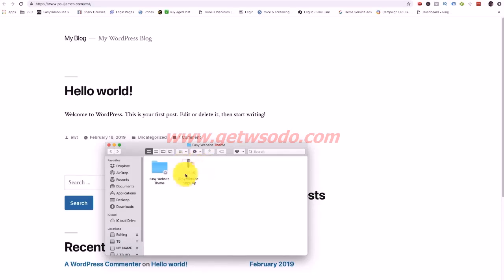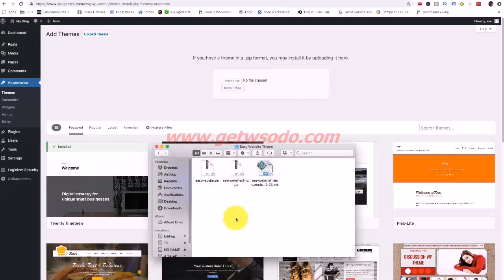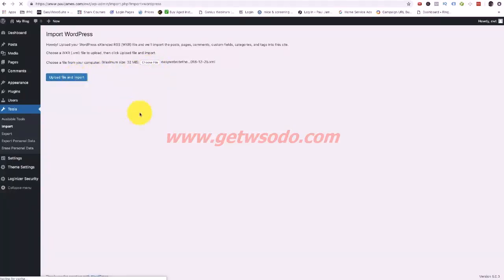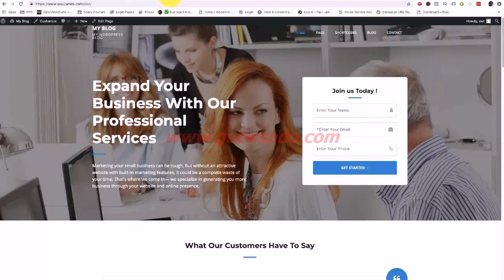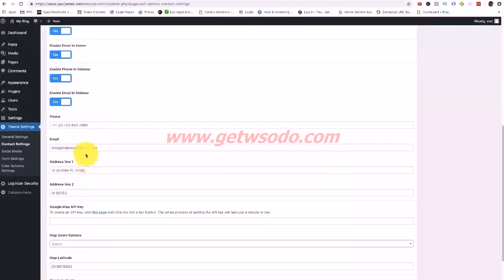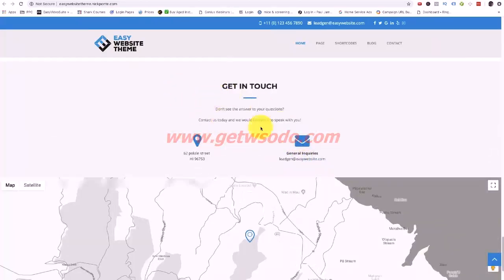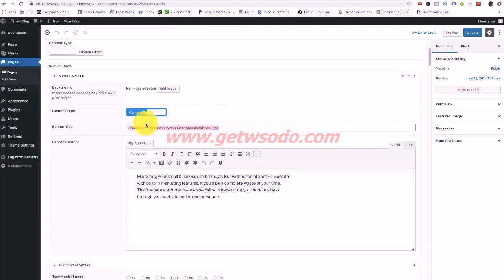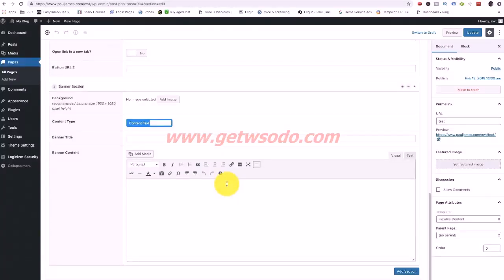07 Creating A Site BONUS WordPress Theme iampauljames